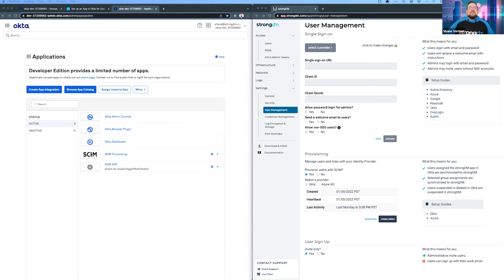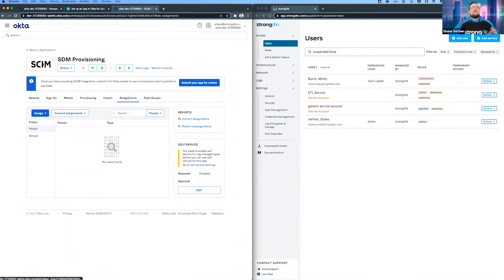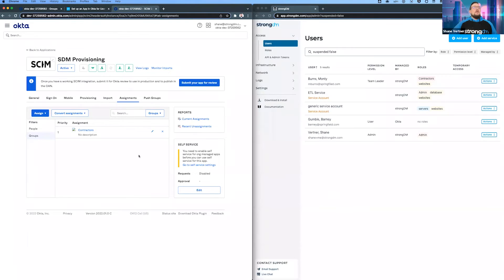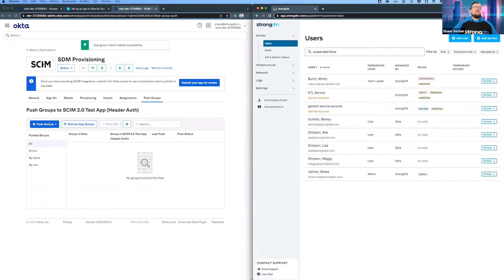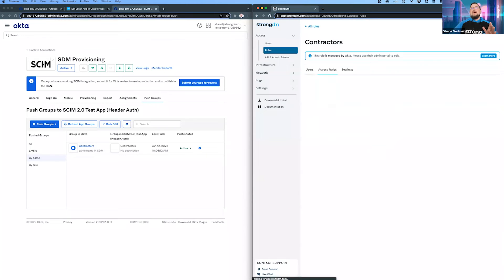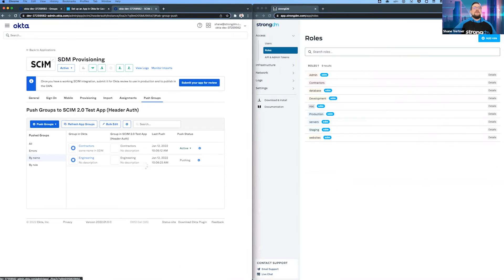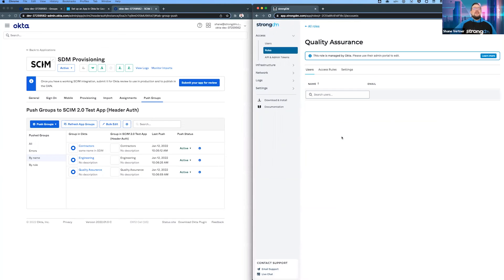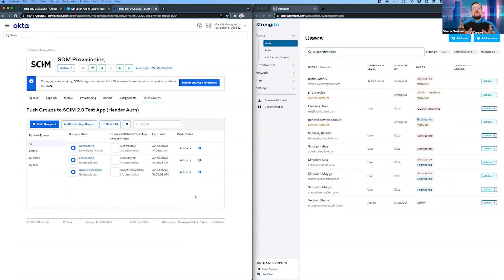How to provision StrongDM users, groups, and roles through Okta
StrongDM's deep temporary integration with Okta allows technical staff to manage just-in-time access and least privilege access to your critical infrastructure directly from the identity provider.

Knock knock.. Who’s there? Strong.
Strong who? StrongDM!!!

Hi there 👋 (We know… that was a bit of a corny entrance),

We’re StrongDM - Your Partner in Zero Trust Privileged Access.

We’re a Zero Trust privileged access management (PAM) solution that provides policy-based action control for any type of infrastructure. We help security teams stop unsanctioned actions while ensuring continuous compliance.

What are we proud to share?
👉Strong Policy Engine
👉Frustration-Free Access Management
👉Complete Visibility in your Environment
👉Workflows for Just-In-Time Access
👉Dad Jokes 🧑‍💼… like actually

Explore, get to know us, enjoy a laugh, and we’ll chat soon.

In PAM we trust (but not before we verify ;-) )🙏🚀